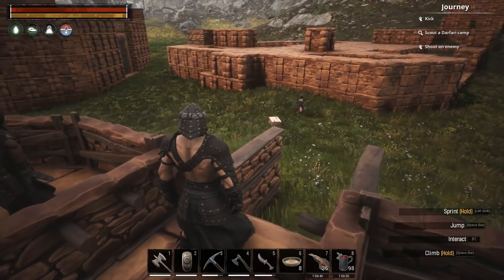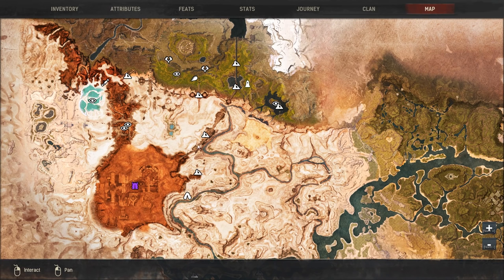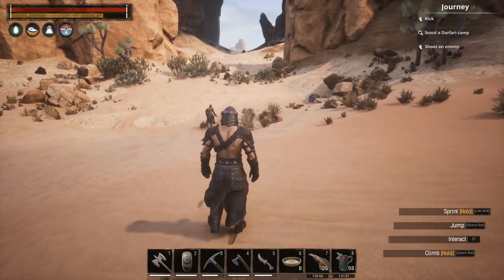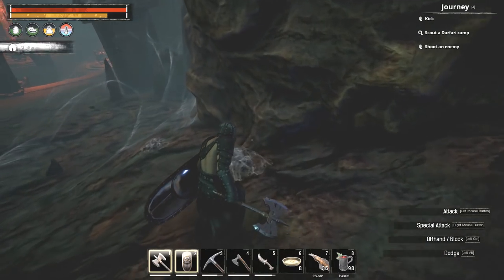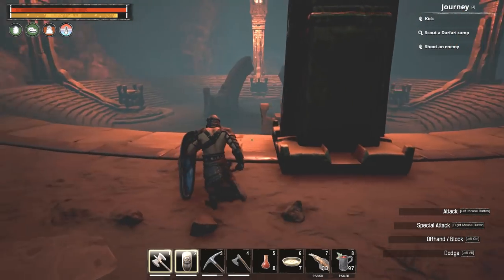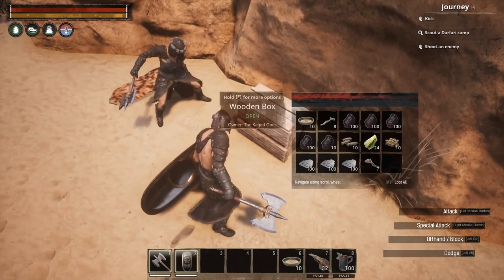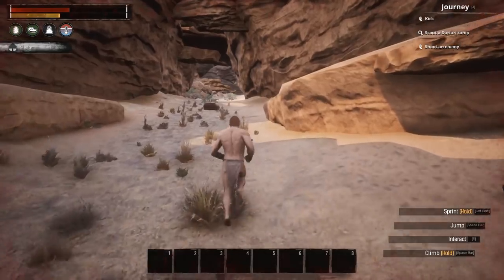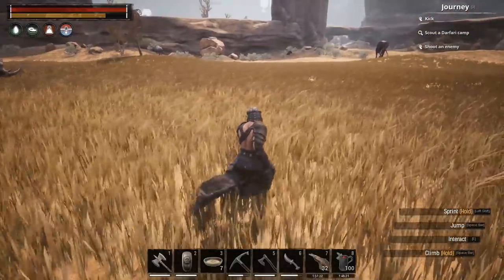SPIDER QUEEN FAIL | Conan Exiles | Let's Play Multiplayer Gameplay | S03E05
Today we fight the Spider Queen Boss. Then we head to the plains to fight elephants and rhinos - Conan Exiles Gameplay

You can download Conan Exiles from one of the following official websites.

Is Conan Exiles a good game? Or should you pass?

Conan Exiles is developed by Funcom , who were kind enough to share a pre-alpha download with me.
CONEREALS03